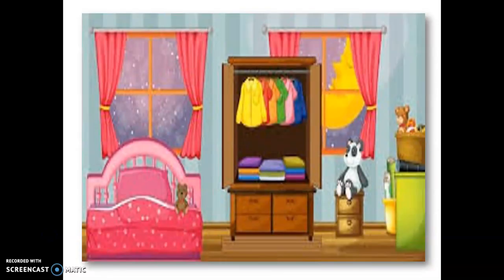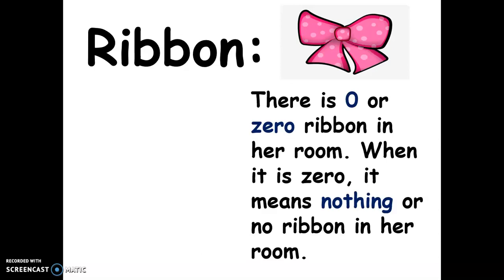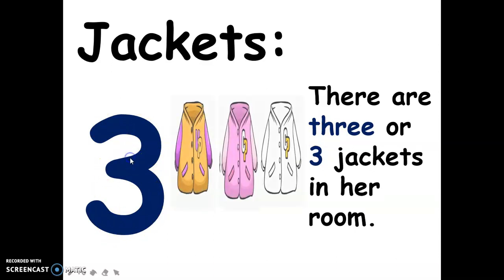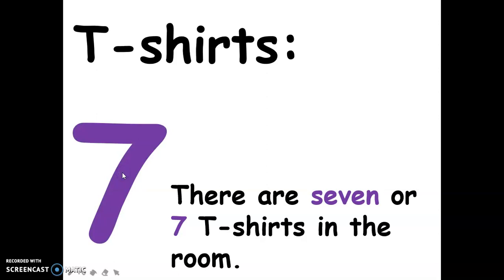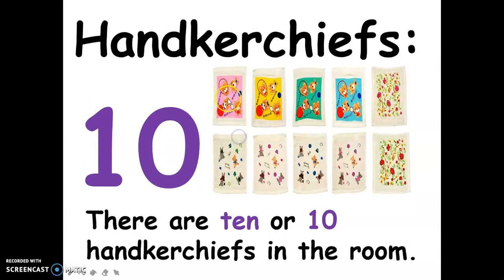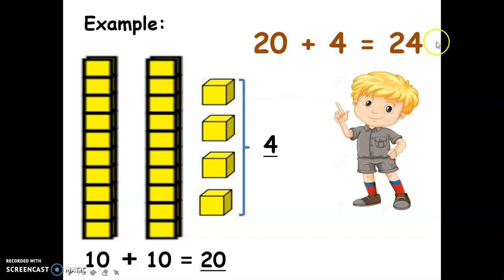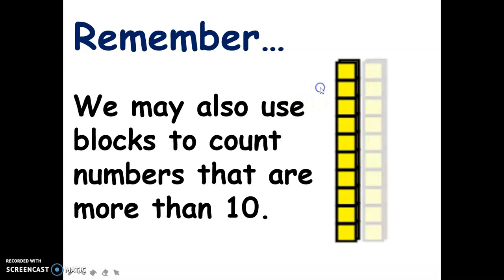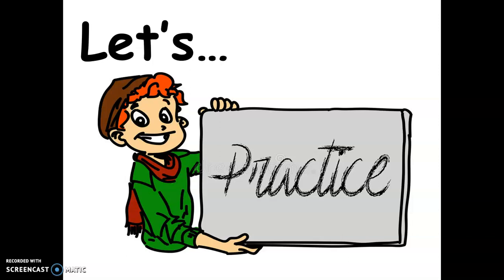Grade 1 Visualizing and Representing Numbers from 0-100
A lesson on how to visualize and represent numbers from 0 to 100.